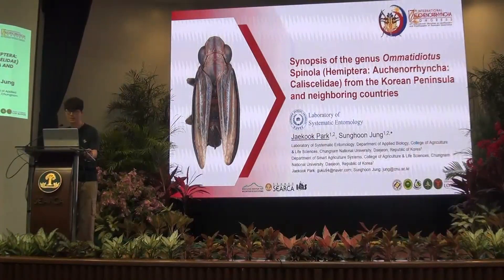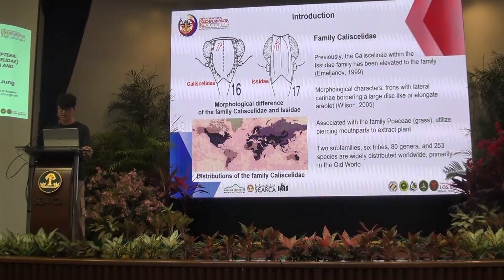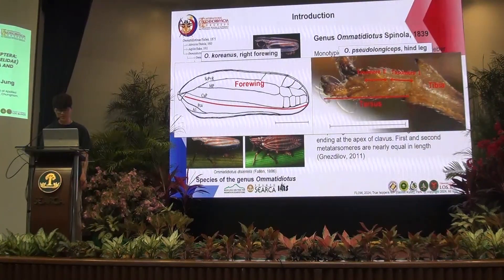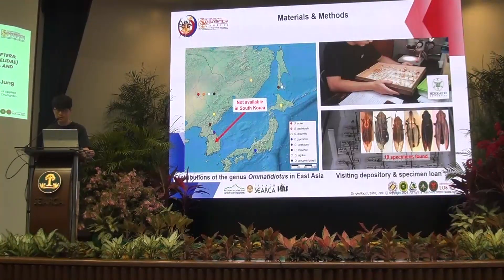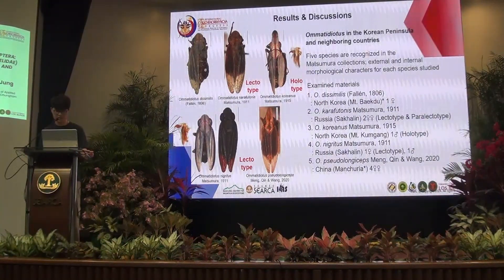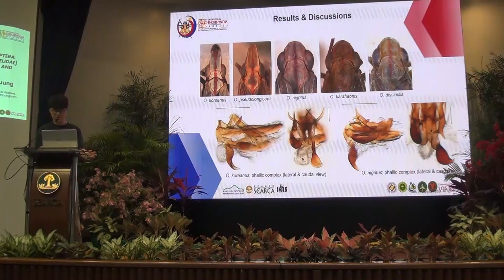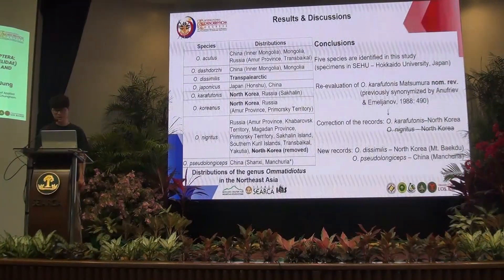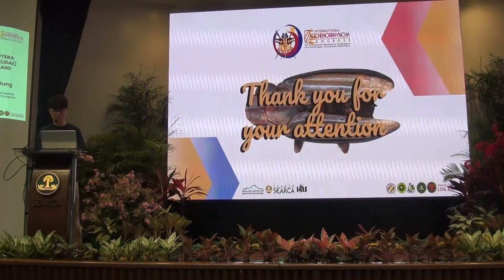IACPH 2024 - Oral Paper - Jaekook Park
Oral scientific presentation on "TSYNOPSIS OF THE GENUS Ommatidiotus Spinola (HEMIPTERA: AUCHENORRHYNCHA: CALISCELIDAE) FROM THE KOREAN PENINSULA AND NEIGHBORING COUNTRIES" delivered by Jaekook Park of the Department of Applied Biology-Laboratory of Systematic Entomology and Department of Smart Agriculture Systems, Chungnam National University, Daejeon, Republic of Korea, during the 17th International Auchenorrhyncha Congress and 13th International Workshop on Leafhoppers and Planthoppers of Economic Importance held on 1 - 5 April 2024 on SEARCA, University of the Philippines Los Baños, Laguna, Philippines.